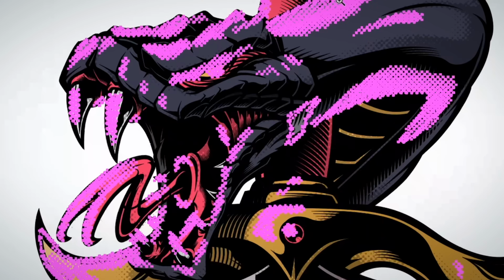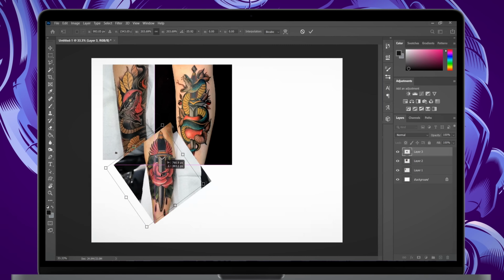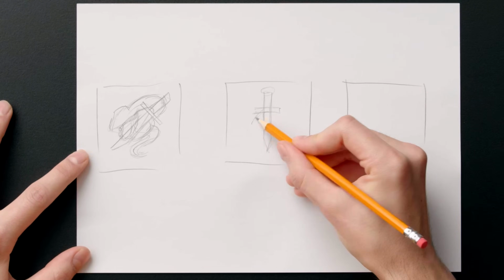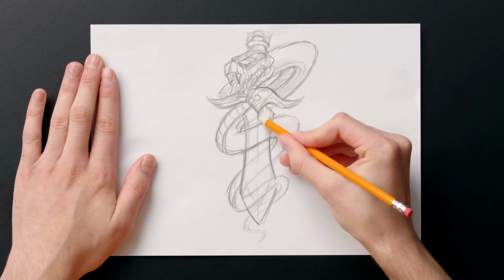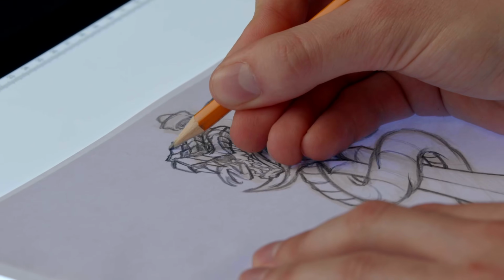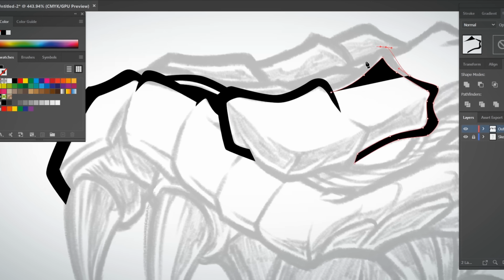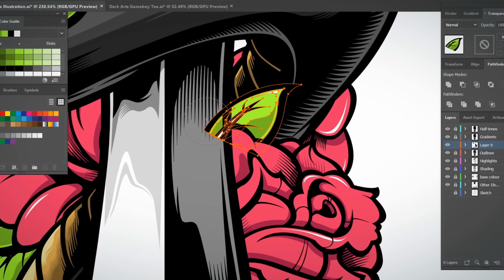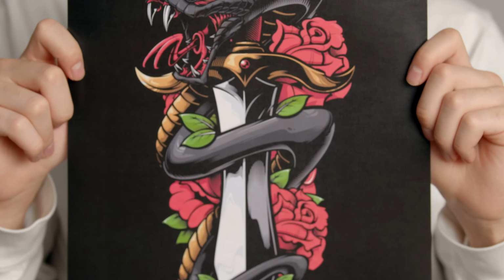Arte vectorial: refleja tu estilo con Illustrator | Un curso de Daniele Caruso | Domestika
Perfecciona el uso del color, las sombras y la luz para crear diseños vectoriales únicos

Descubre cómo transferir tu estilo de ilustración a un formato digital con el ilustrador Daniele Caruso, especializado en crear arte vectorial lleno de misterio y dinamismo. Su trabajo ha aparecido en forma de iconos de realidad aumentada para la banda Slipknot, en accesorios para deportes de nieve y motocicletas para Ruroc, y en carteles y exhibiciones para Nike.